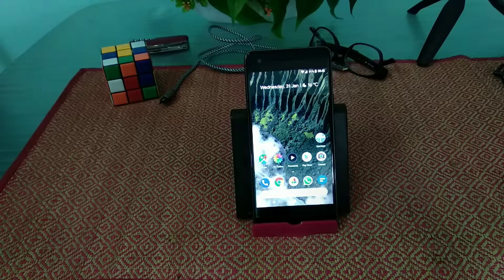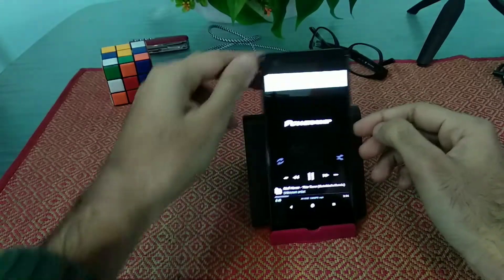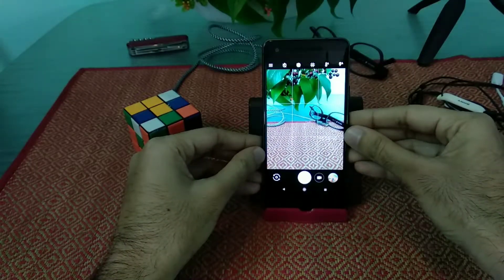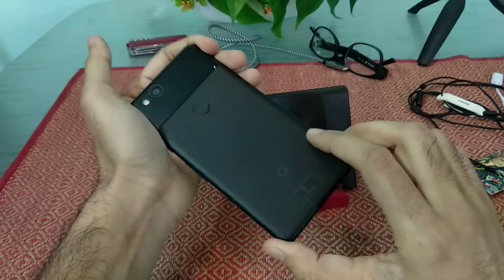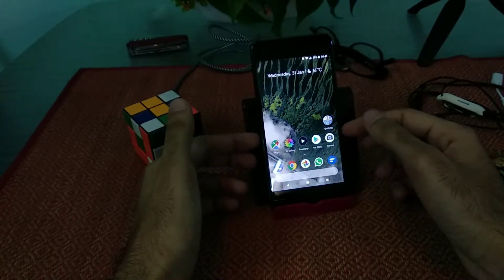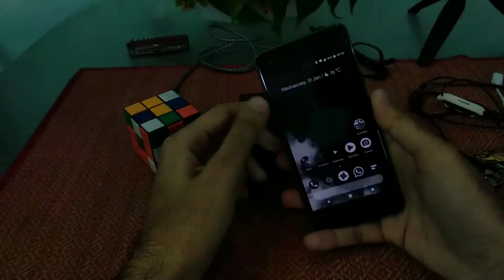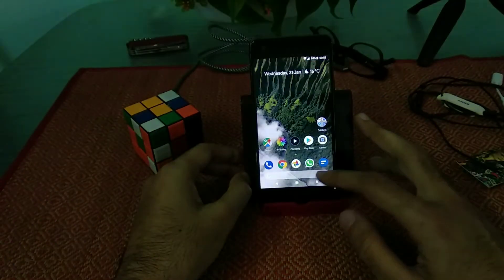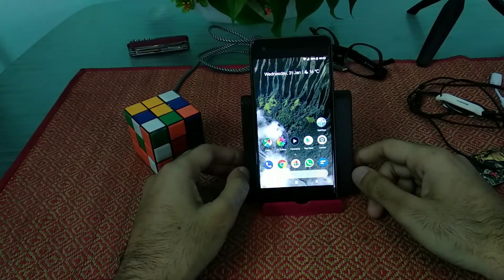Pixel 2 user opinion of underrated features and issues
These are my opinions of the pixel 2, few of the issues weren't covered by any of the tech youtubers, so I made a video based upon my observation. These are my personal opinions based upon extensive usage over a period of more than a month.